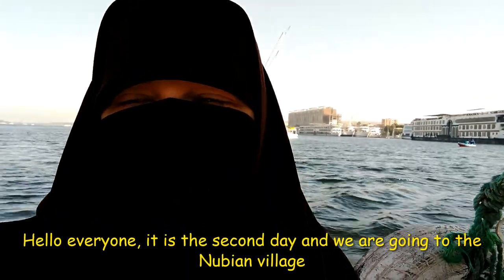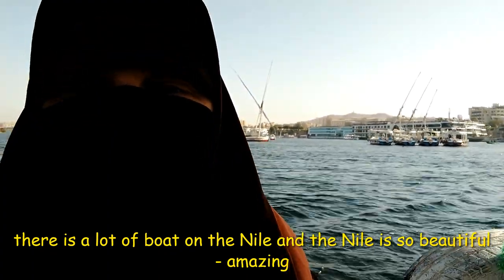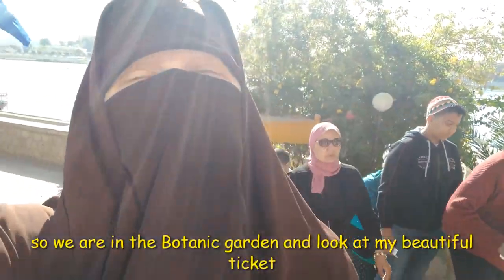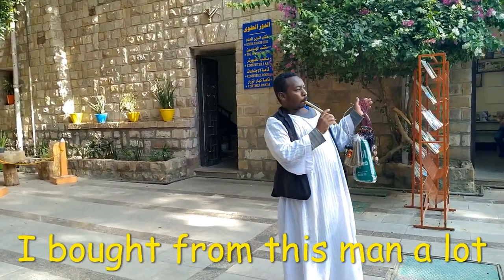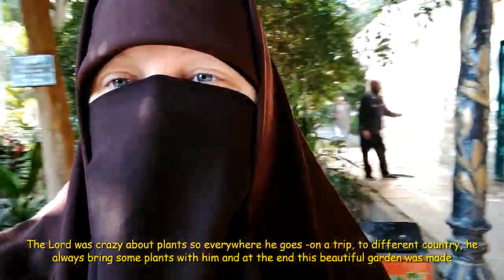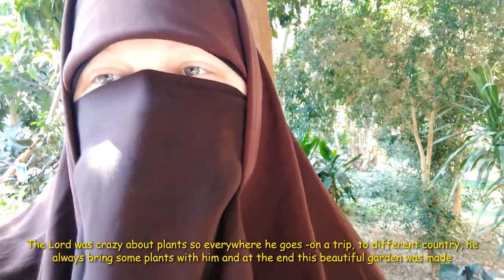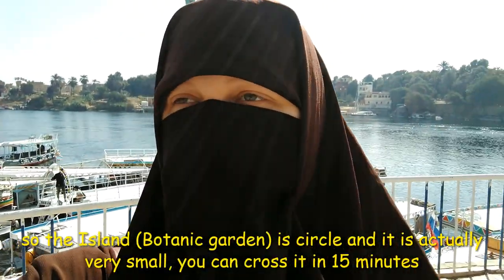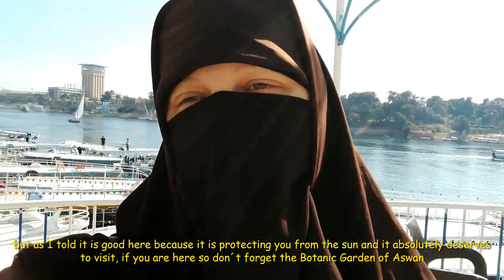Aswan Botanical Garden and TRUE EGYPTIAN BELLY DANCING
EXPLORE EGYPT AND LEARN NEW CULTURE WITH ME!

Have you ever visited Egypt? Do you have a personal story from Egypt which you would love to share with people? Write me on my Email or Facebook and you will be my host in my podcast.

Frequently asked products which I use in my video:

QURAAN in English and Arabic

DO YOU LIKE MY WORK AND WANT TO SUPPORT ME? 1